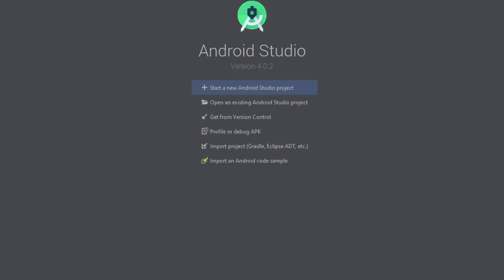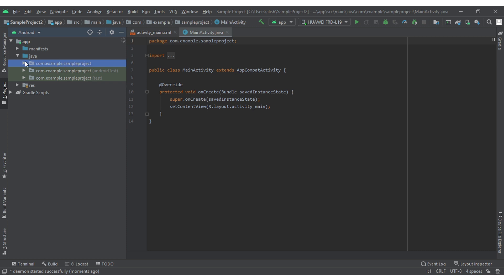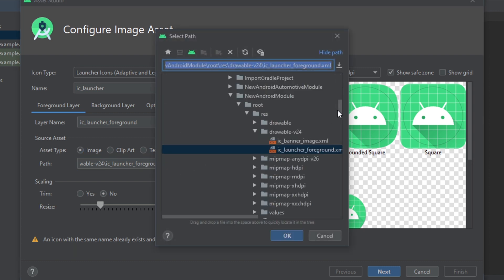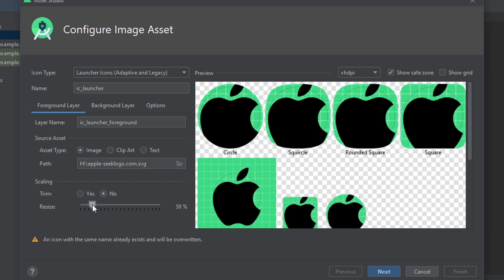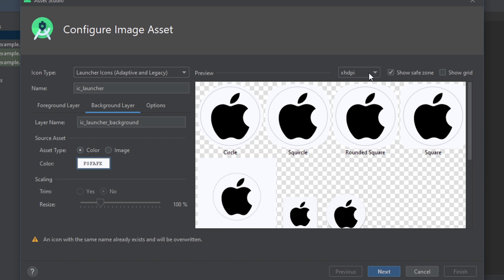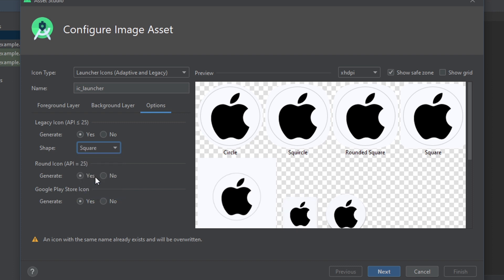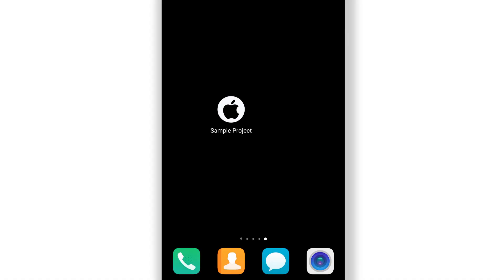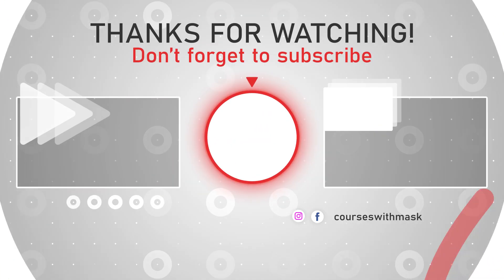How to change App Icon In Android Studio with Customization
Let's Change the App Icon In Android Studio. I will be using  Apple logo to change the default icon of your App.
Also you can customize app icon . You can choose square and Circle Icon Border. Also can  use text icon readymade icon and images icon . With this you can change background of image

⏲Time Stamps⏲
00:00 | Preview
00:09 | Creating a new Project
00:30 | Changing App Icon
02:24 | Testing App